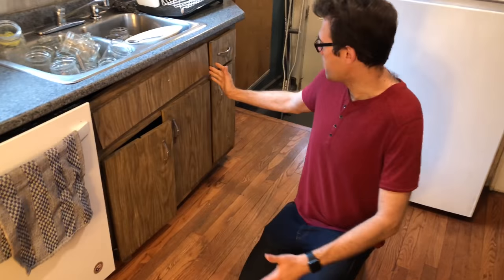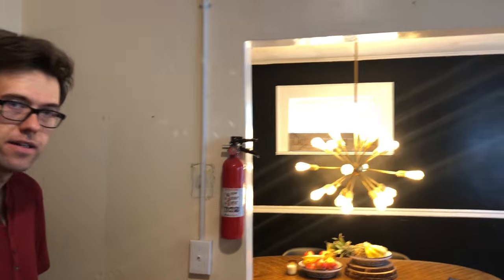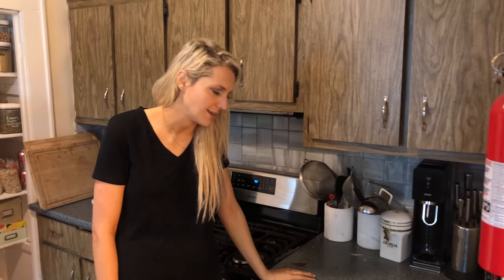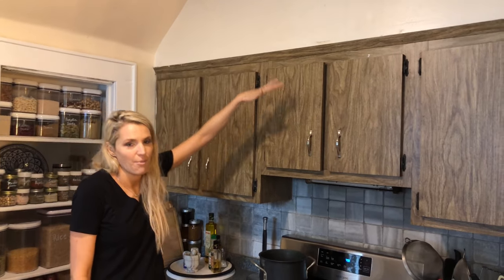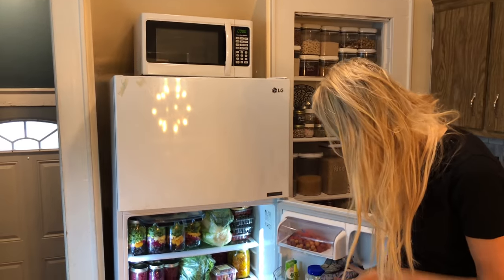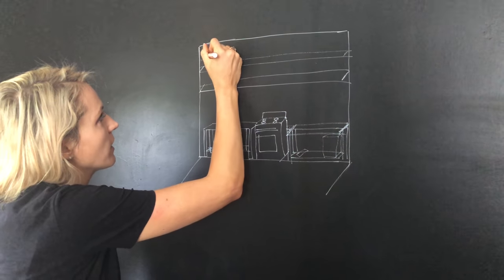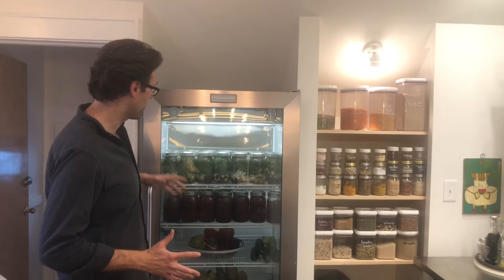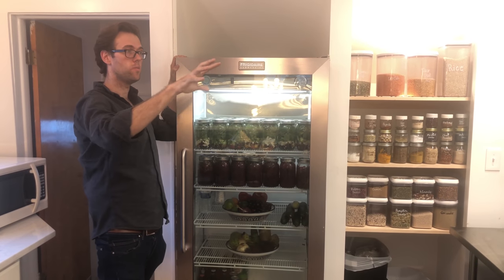Kitchen Renovation - DIY (Before & After )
Hey Guys, in this video we take you through our DIY kitchen renovation. We decided to totally get rid of our upper cabinets and go for an open industrial kitchen feel with open shelving. We're going to show you what it looked like before we renovated it  - we bought a foreclosure and we had bad cabinets, a grease stain, weird lighting, a weird ceiling and lots of aesthetic issues with the kitchen. We created an open concept kitchen with no upper cabinets on one side, open shelving, beautiful tile work (azulejos in the Spanish and Portuguese tile tradition), and we got a commercial refrigerator and prep tables to help solidify our food prep habits. We also put in white subway tile, white countertops, and white cabinets on the other side. We really love the way our kitchen turned out because it is so unique to us, and because we designed it. We probably would have chosen something a little more on trend if we were worried about resale value or renting this out, but this is the kitchen that we intend to use for at least the next 10 years, and we wanted to do something that was going to make us very happy when we use it each day.

» Excellent Free Webinar: Three ways the brain blocks weight loss and how to rewire your brain to control hunger cravings
» Free report: 3 huge mistakes everyone makes when trying to lose weight

Intro Music